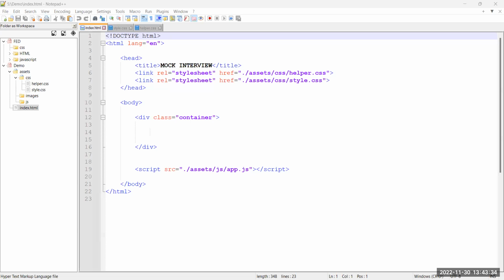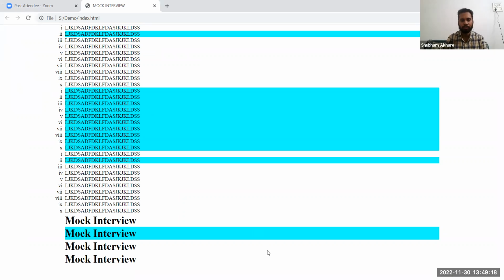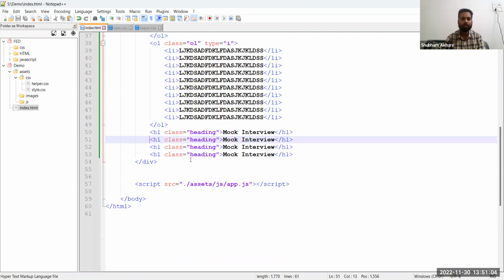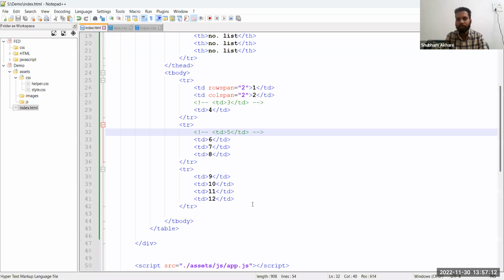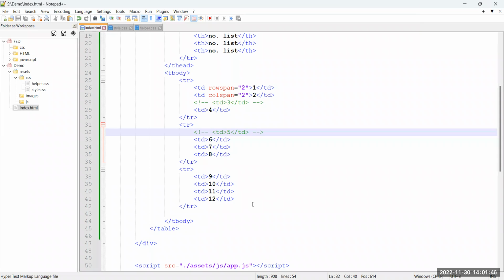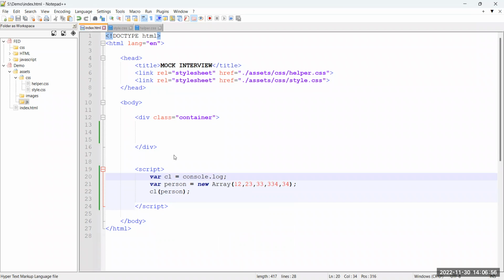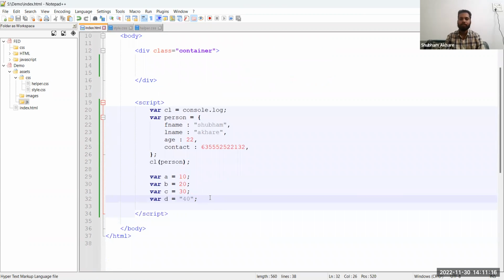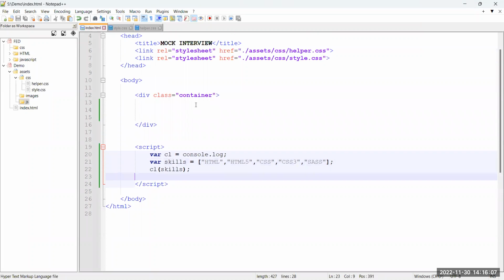Shubham Akhare first mock interview